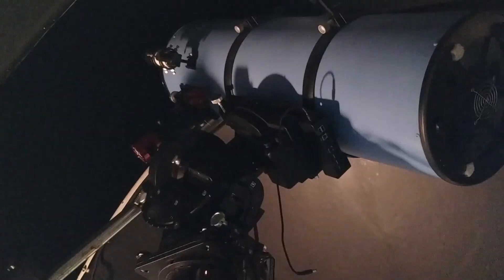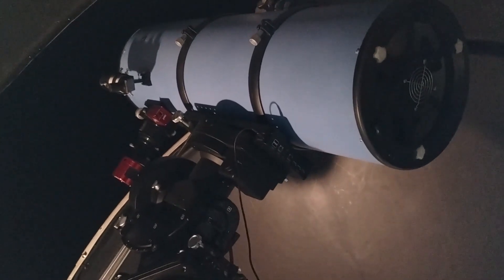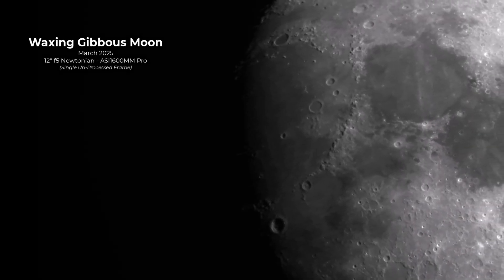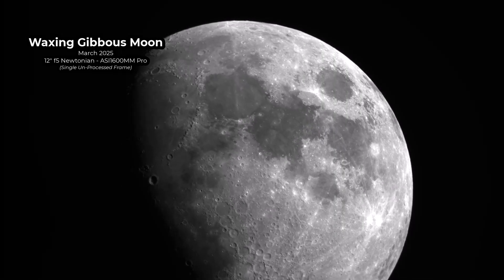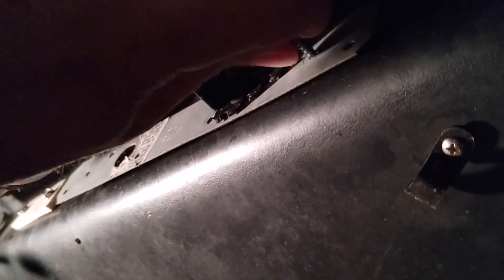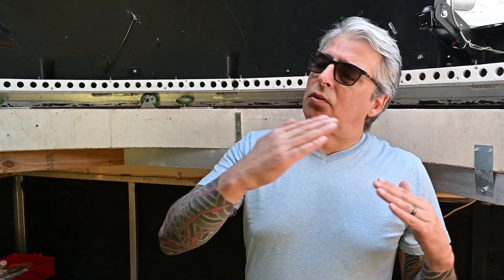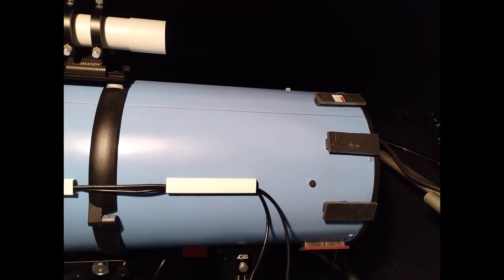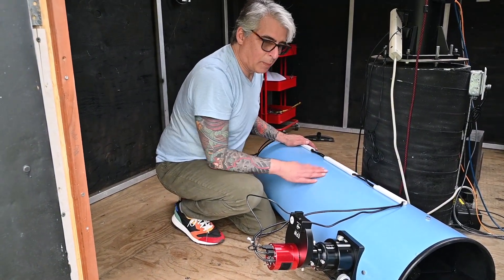12” Newtonian Telescope Deployment, Disaster and Recovery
Deploying my newly rebuilt 12" Newtonian Reflector didn’t go exactly as planned…

In this video, I walk you through the dramatic first night inside the observatory including a major miscalculation in dome geometry that led to a collision between the optical tube and the dome ceiling. The result? A dome knocked off its track, shutter control failure, and a damaged mount. But all was not lost.

I share the step-by-step remedies I implemented to get everything operational again and take you through the lessons learned when balancing large Newtonians inside a dome environment. Finally, after repairs and recalibration, I capture first light: a stunning tour of the Waxing Gibbous Moon with detailed close-ups and commentary.

Whether you're building your own observatory, working with large OTAs, or just love lunar observing, this is a night you won’t forget.